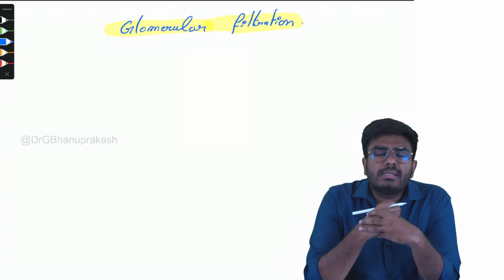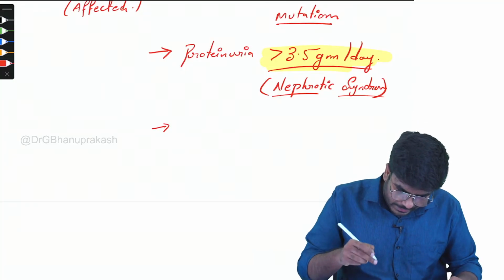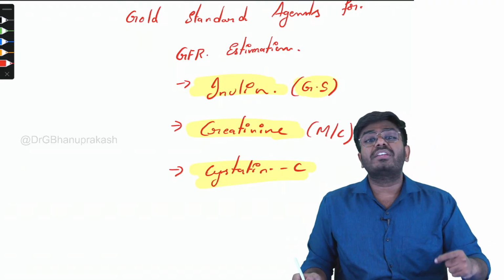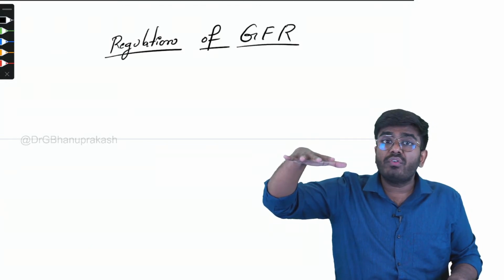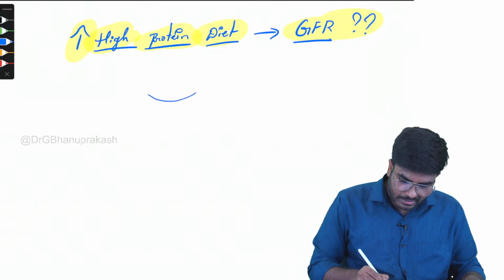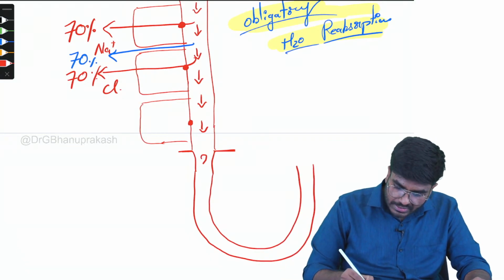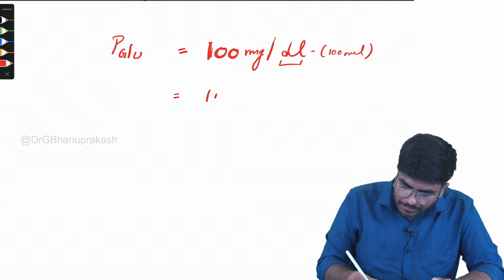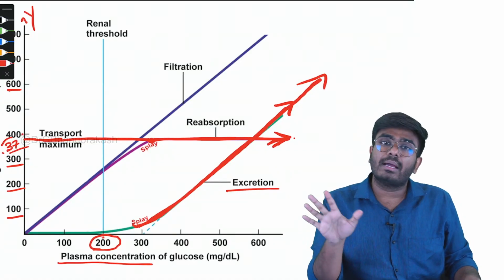Renal Physiology - Part 2 || Live Streaming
1) PCT
2) Loop of Henle